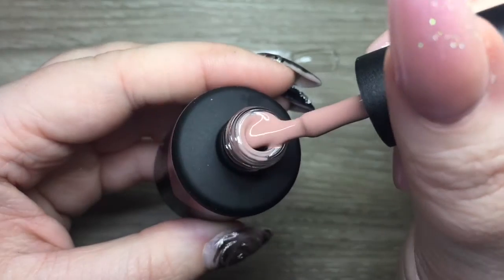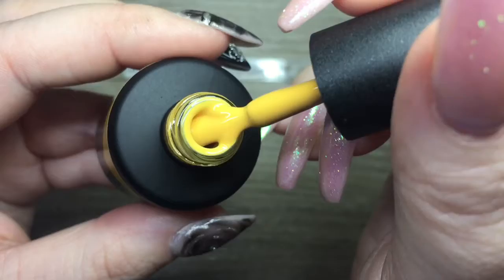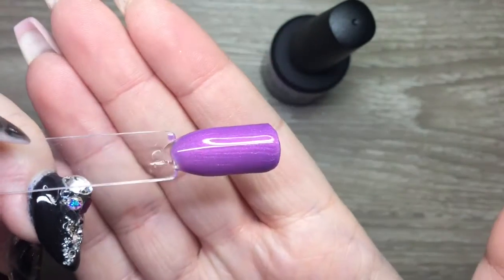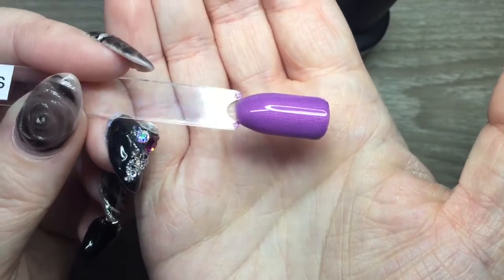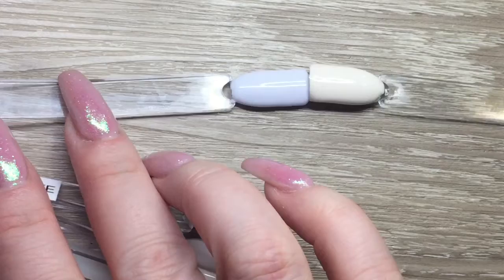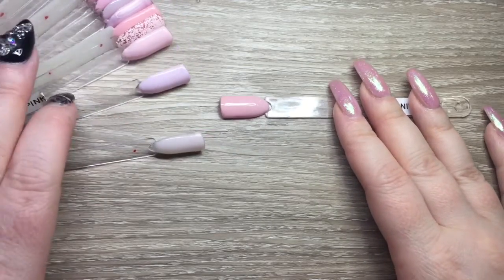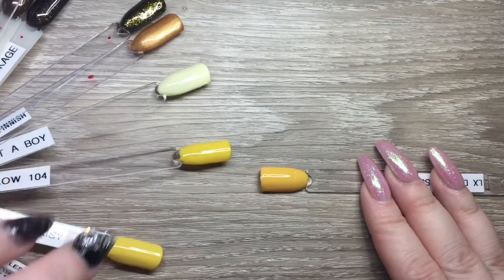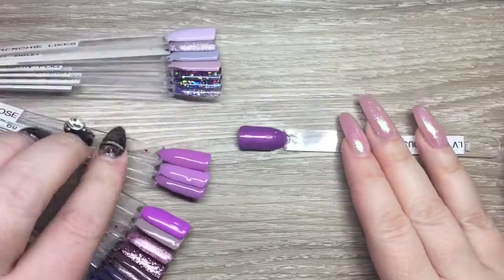Luxio Tropico Collection! Swatch and comparison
All purchased at Novewholesale.com